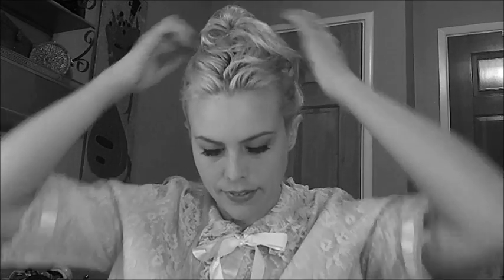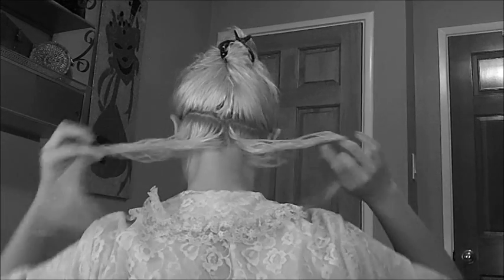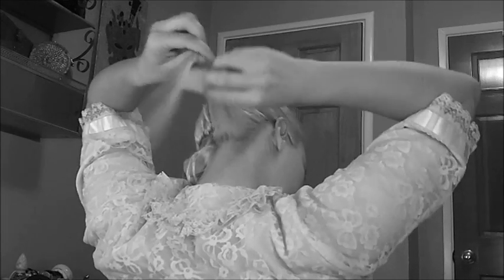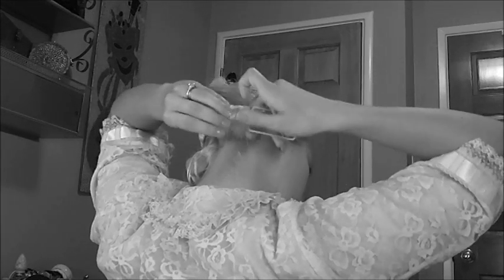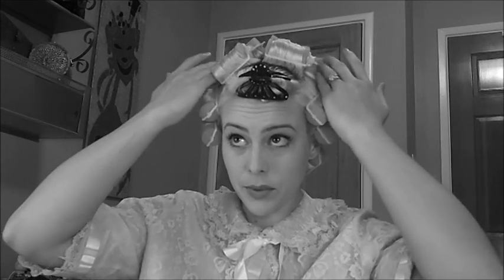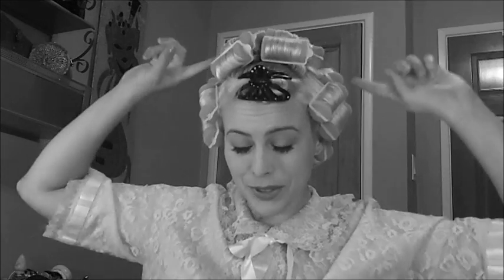How to wet set hair using foam rollers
I show you how I wet set my hair for a vintage 50's look using foam rollers. This is how I get a rockabilly hairstyle without damaging my hair. It is very green also!

You will need:

-water
-wide tooth comb
-hair clip
-foam rollers (size depends on hair length, use smaller for shorter hair and larger for longer hair. I use the pink ones.)
-old lady hair net